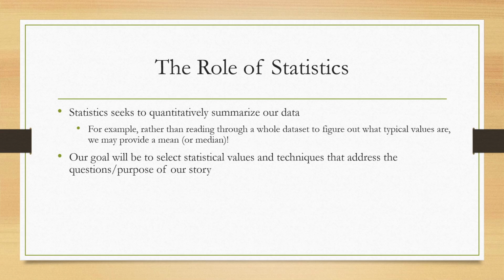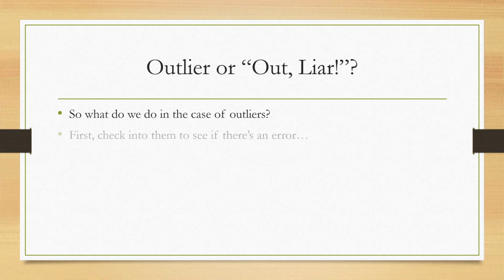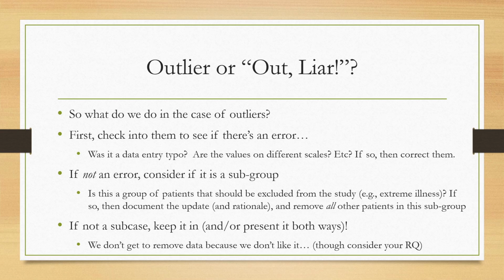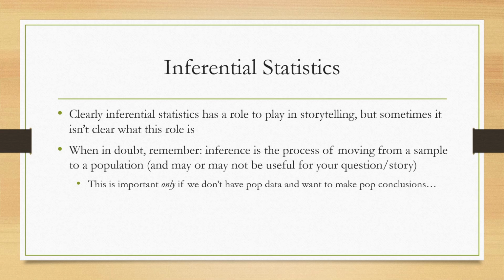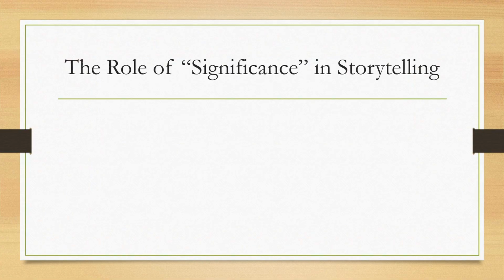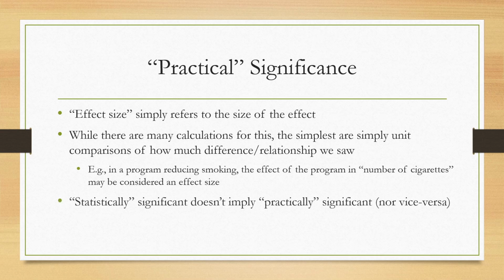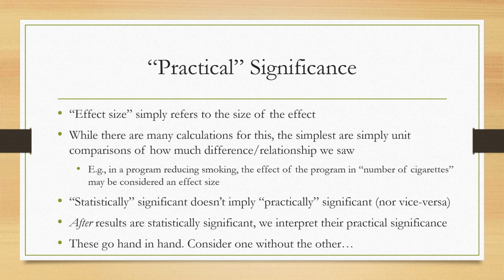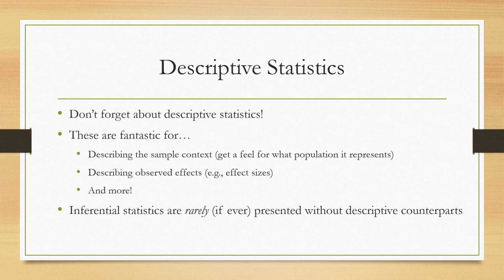MHA 630 3.2 - The Role of Statistics